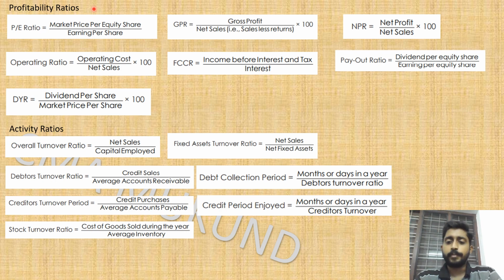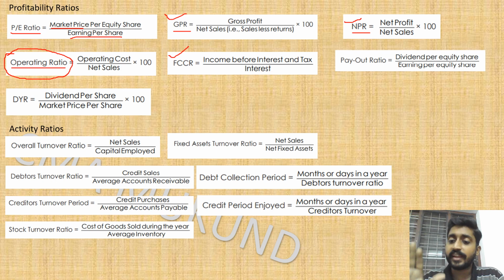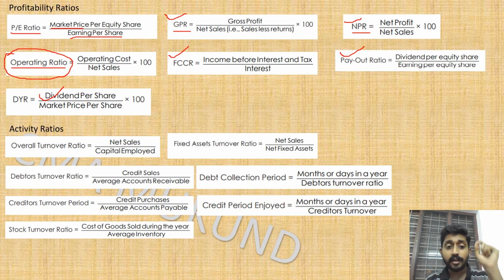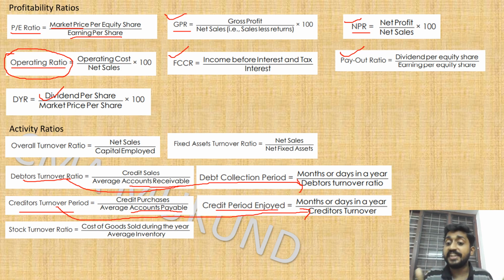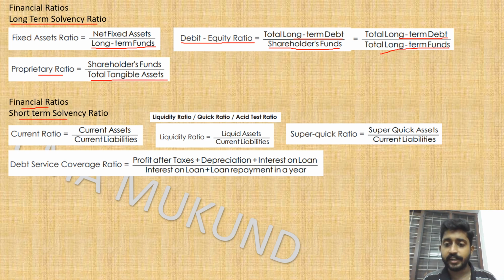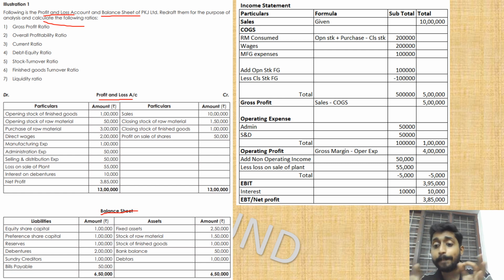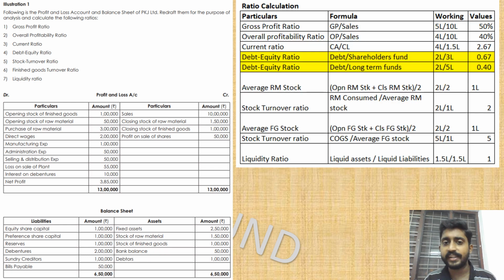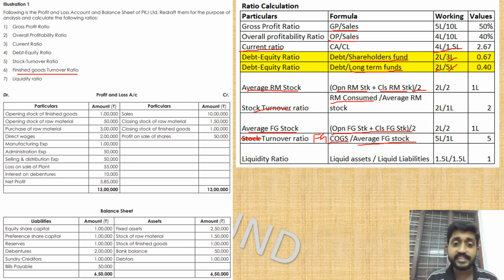CMA Inter Group 2 - CMA & FM Syllabus 2016 - Class 30 Ratio analysis